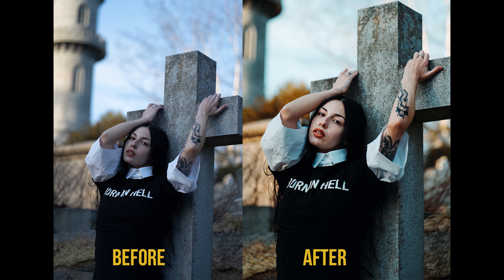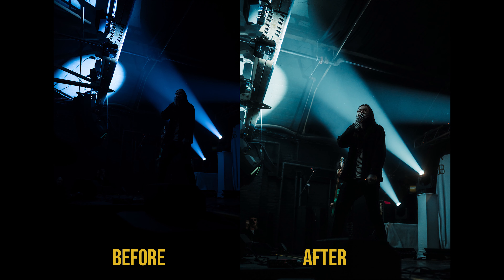Quoth The Raven Lightroom Preset Pack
If you use the presets, please tag me @NevermoreVisuals on Instagram! I would love to see how y'all use these.